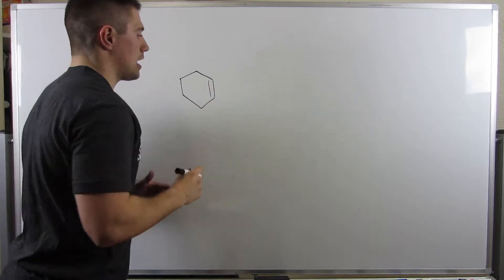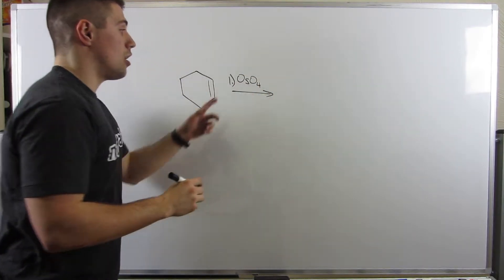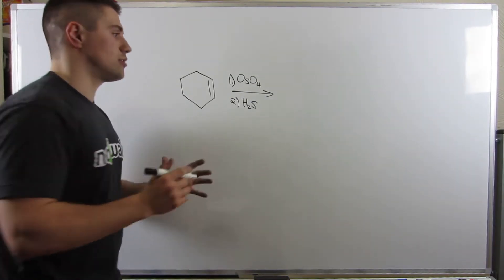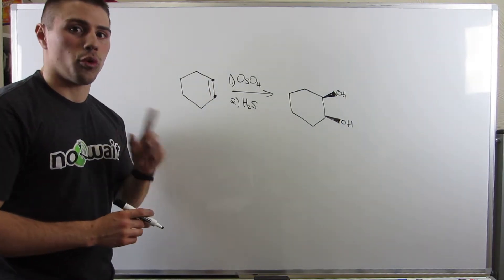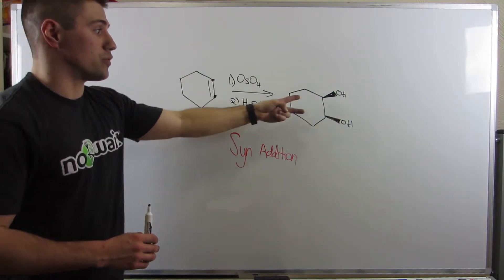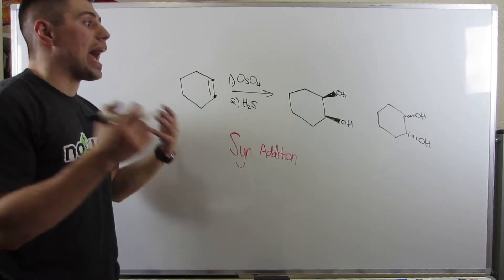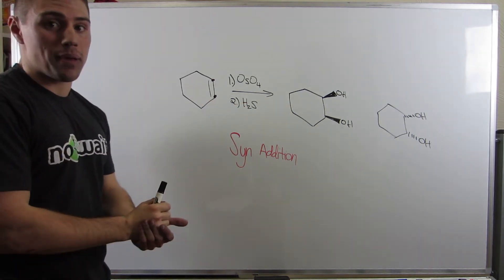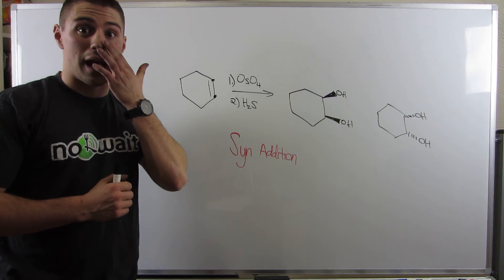Forming Vicinal Diols with Osmium Tetroxide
for video on jOeCHEM and attached worksheet + solution (below video)

In this video, we'll look at forming vicinal diols (fancy word meaning a structure with 2 alcohols next door to each other aka OHs on neighboring carbons). This video just covers completing the reaction (no mechanism).